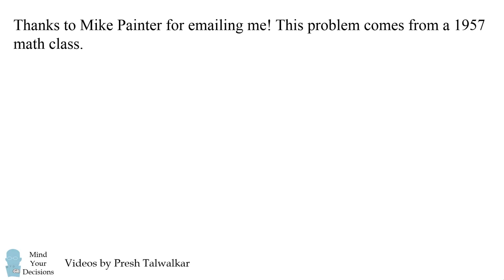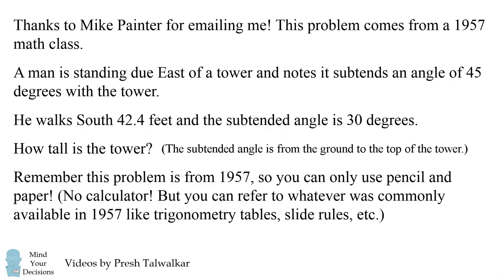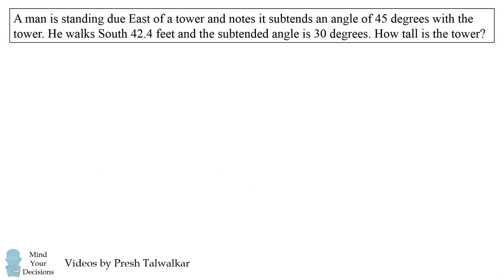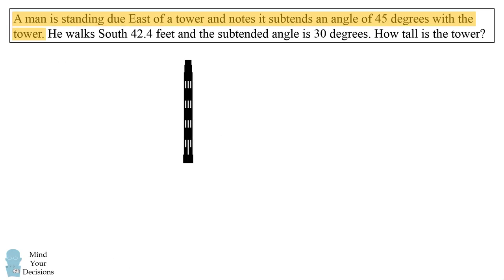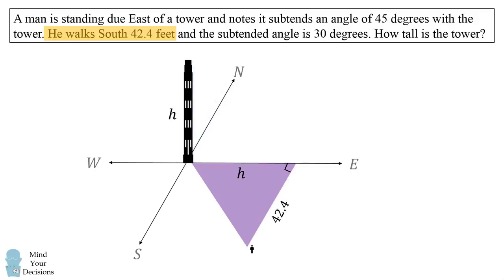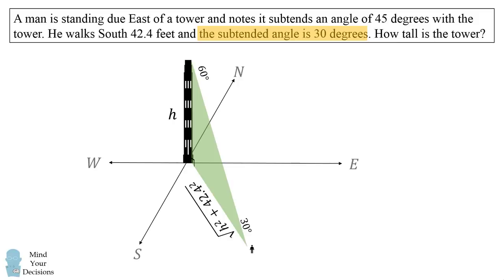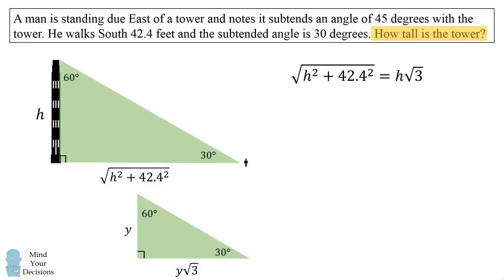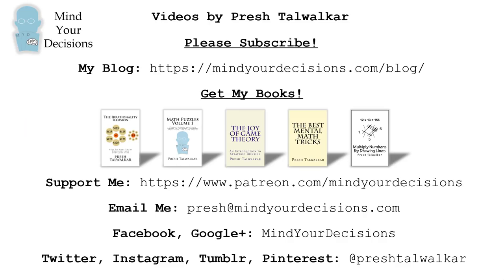Great 1957 Math Problem - How Tall Is The Tower?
Thanks to Mike Painter for emailing me! This problem comes from a 1957 math class. A man is standing due East of a tower and notes it subtends an angle of 45 degrees with the tower. He walks South 42.4 feet and the subtended angle is 30 degrees. How tall is the tower? (The subtended angle is from the ground to the top of the tower.) Remember this problem is from 1957, so you can only use pencil and paper!

After making the video, I learned of a very similar problem from an even older text from around 1900, pretty neat!